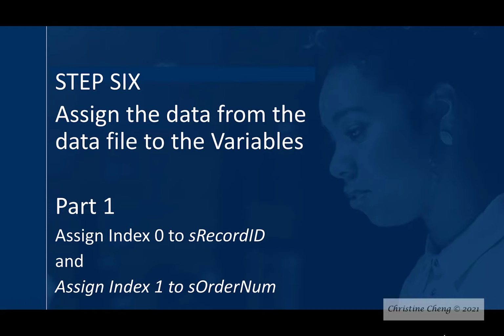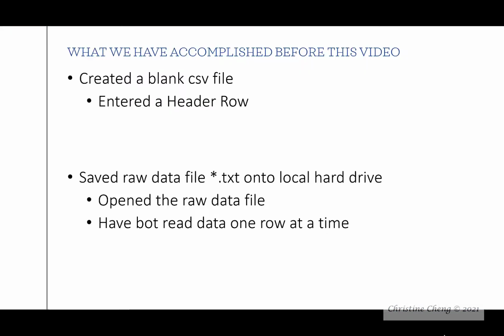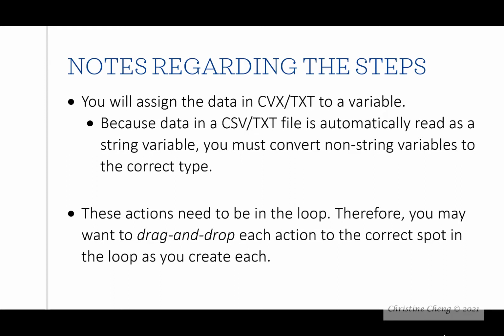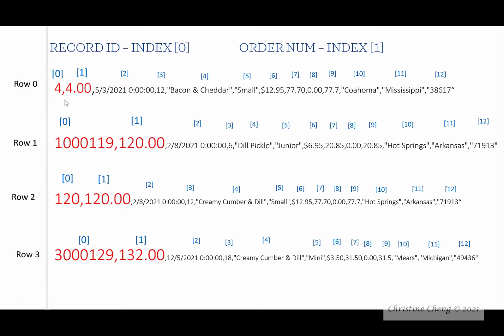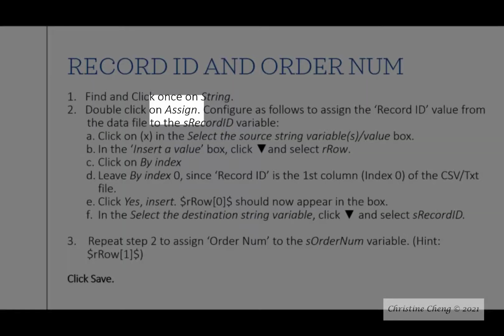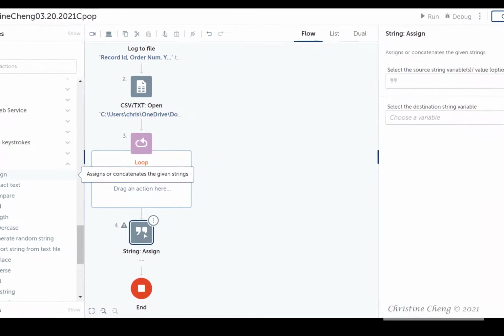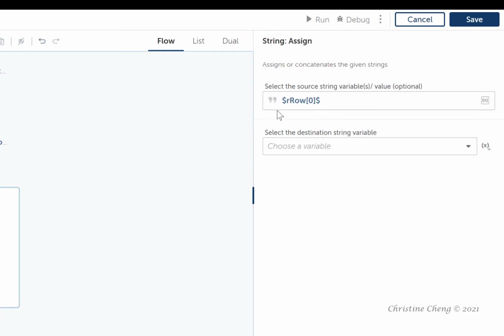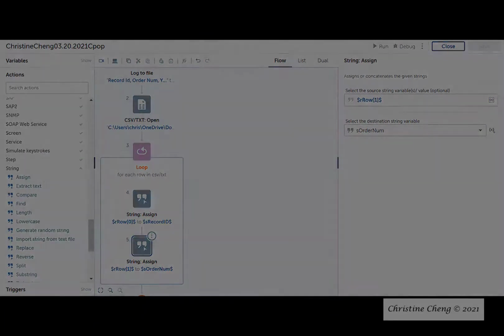Step Six Part 1 - Assign String Data to String Variables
6 mins 22 secs - This video explains what it means to program a task bot (or other computer programs) to loop through raw data one row at a time. This video also demonstrates how to program the A2019 task bot to assign the raw data for the Record ID and Order Number to string variables: sRecordID and sOrderNum.